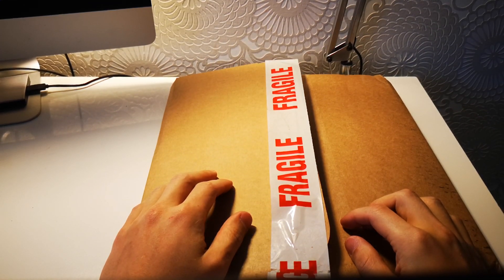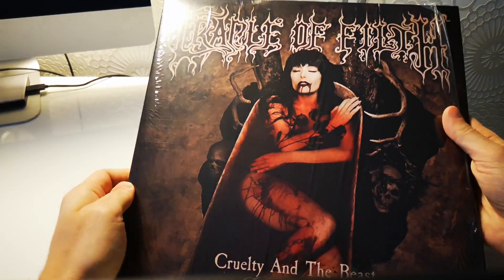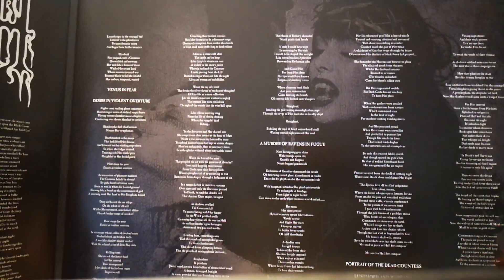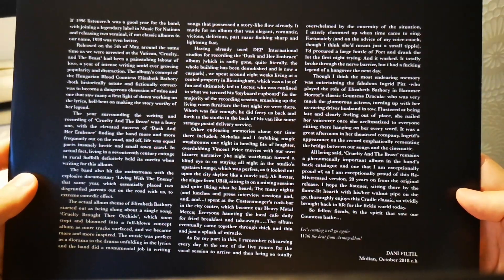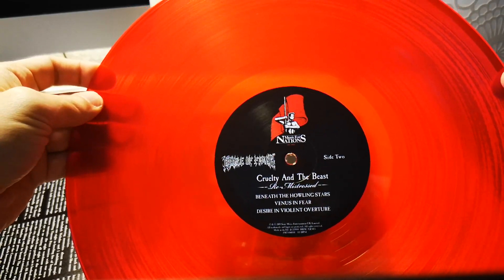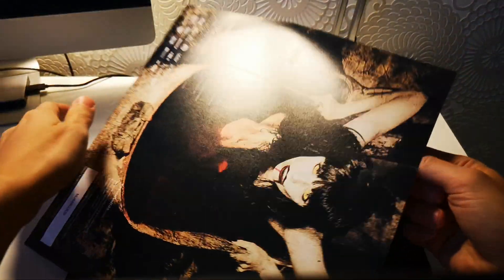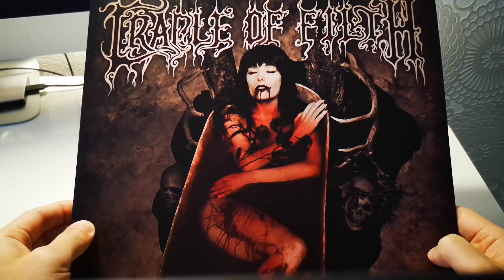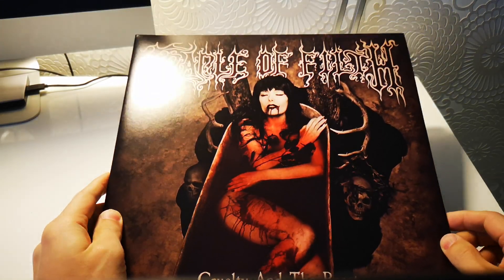Collection update N5! Cradle and first disappointment!